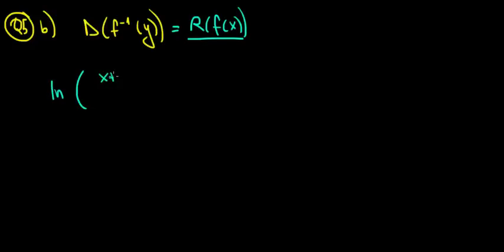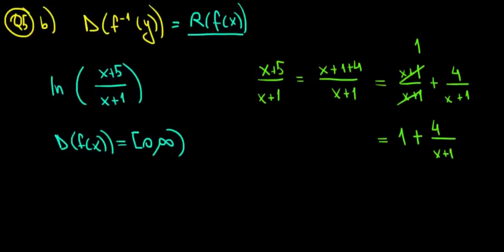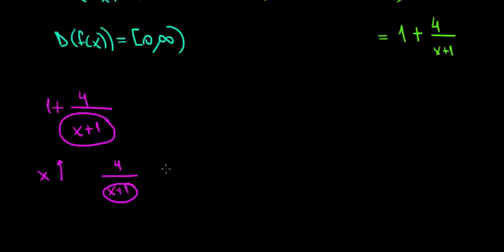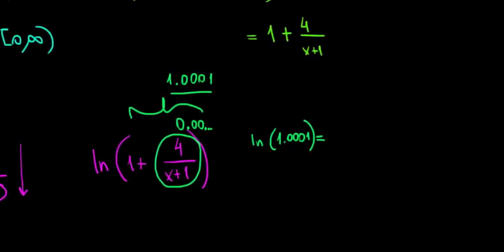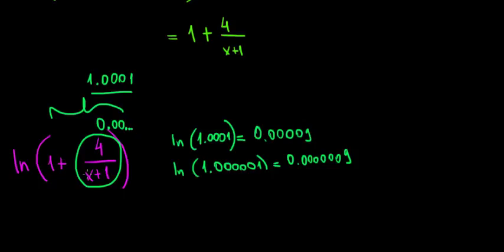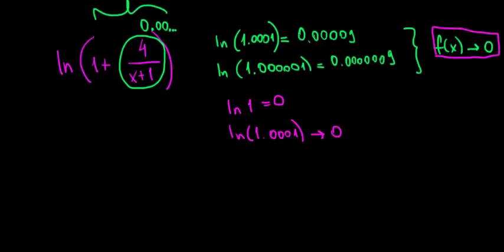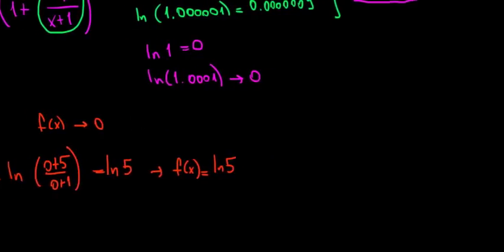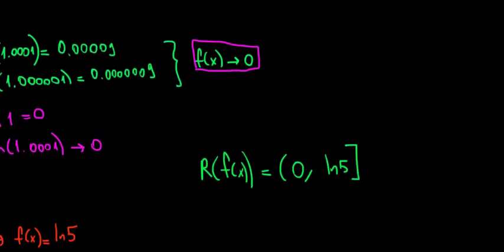Erasmus University Rotterdam I IBEB Math 1 I Midterm 1 2014 Q5b I Inverse Function